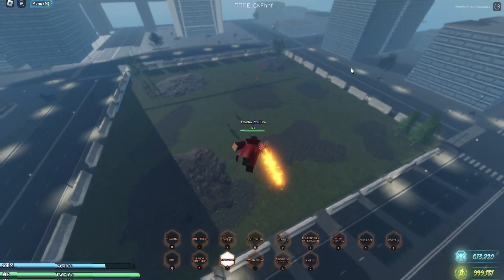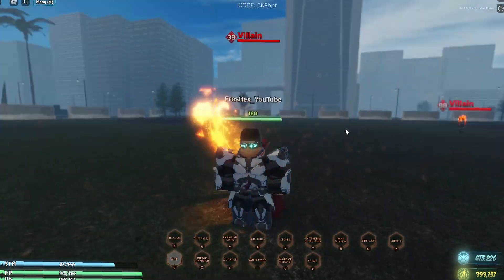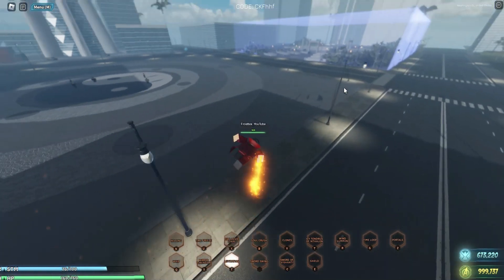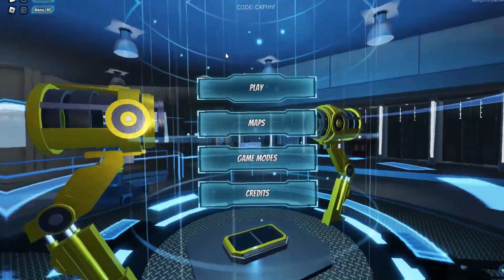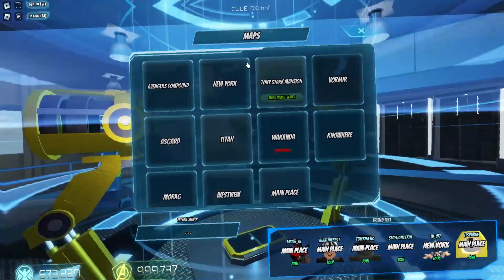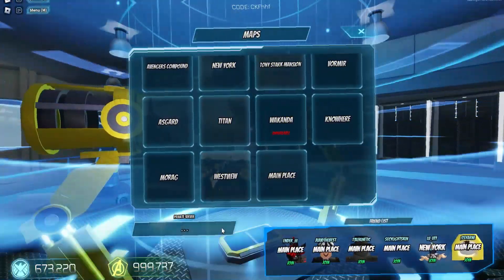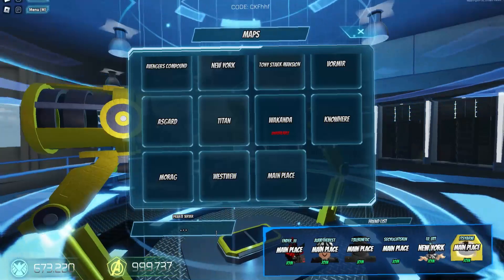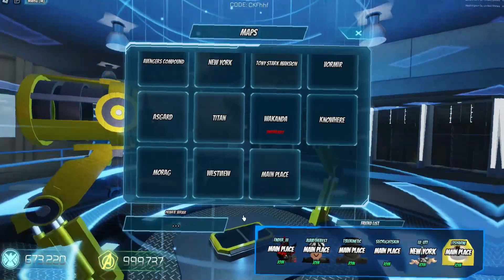Private Servers in Marvel Infinity | Roblox | How to make a private server in Marvel Infinity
In todays video I am showing to make a vip server in marvel infinity and how to join a vip server in marvel infinity on roblox, if this video helped make sure to LIKE the video and SUBSCRIBE to the chanel and join the marvel infinity discord server

In order to use vip servers you need the vip gamepass in marvel infinity which costs 2000 robux atm.